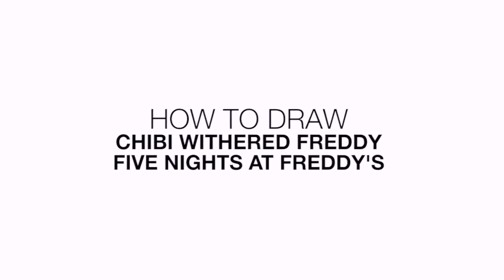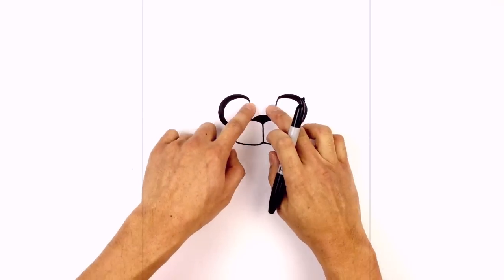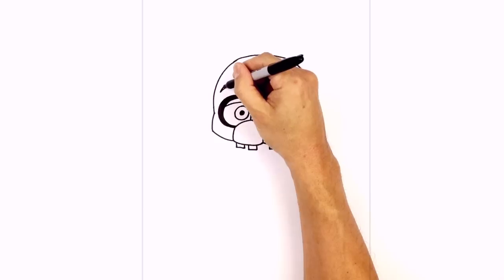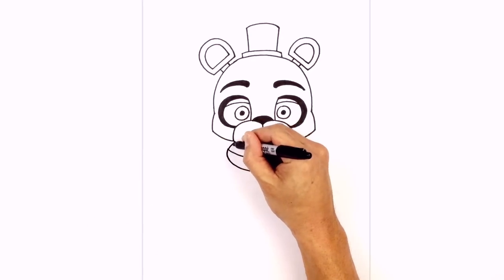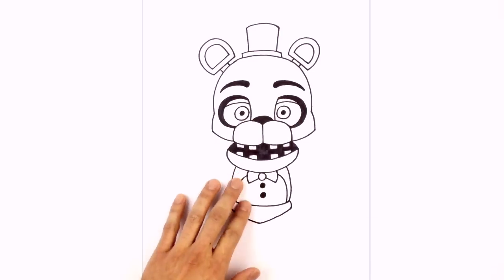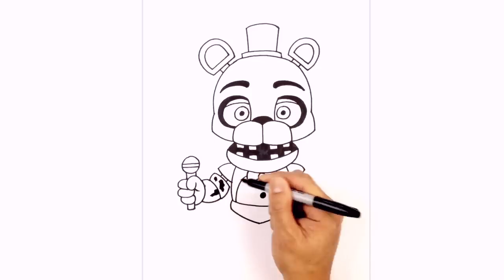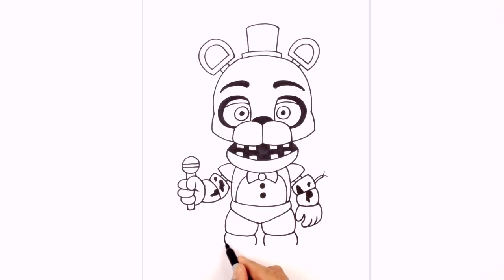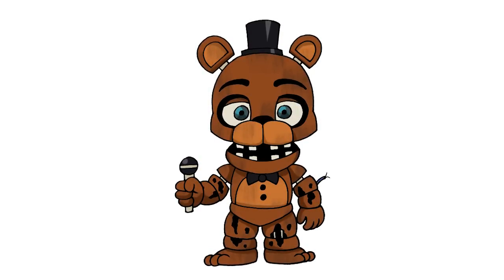How to Draw Withered Freddy | Five Nights at Freddy's